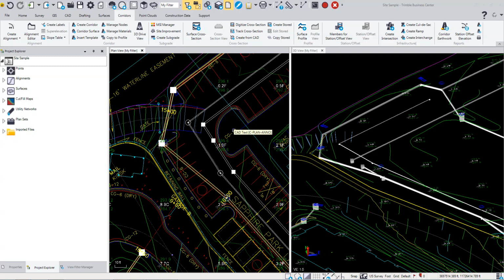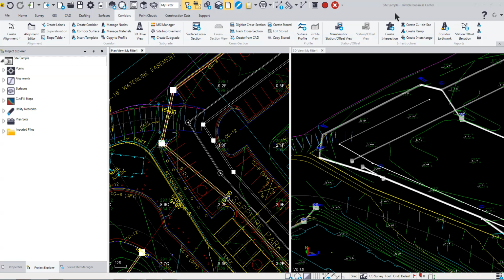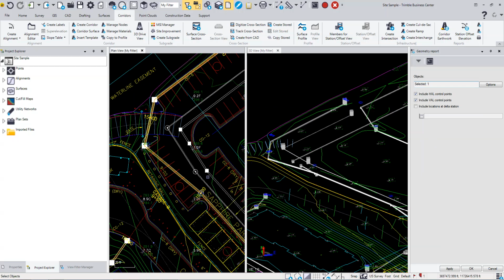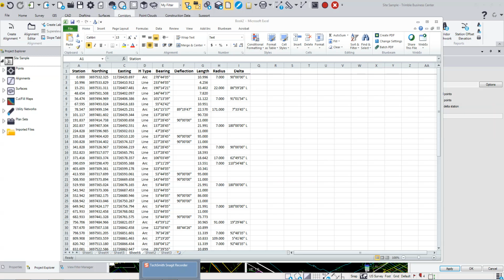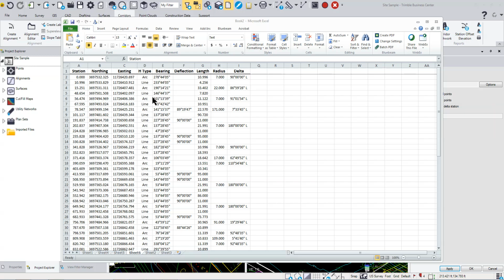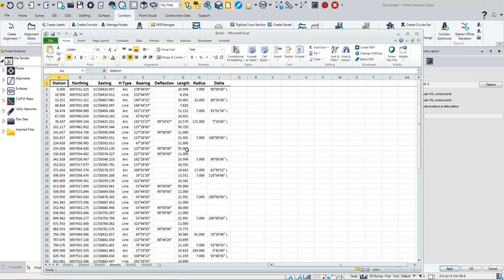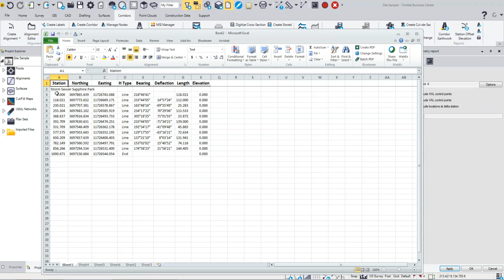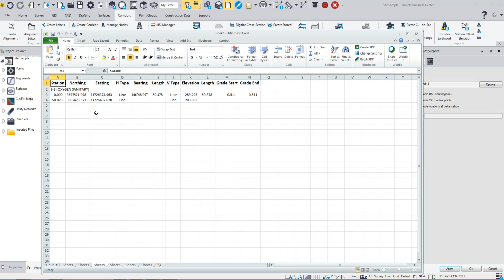TBC - Geometry Report - Surface Modeling Edition Commands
The Surface Modeling Edition includes a somewhat undocumented command called the geometry report, which provides detailed information about the geometry of selected objects within Business Center. Users can access this feature by typing 'geometry' in the command pane. The report can be generated for multiple objects, such as pipes, retaining walls, and sewer line profiles. It is recommended to name the objects for better identification. The report is created as an Excel file with multiple tabs, each representing different objects. For example, one tab might show the edge of pavement with details like station, Northing, Easting, line type, bearing, deflection, length, radius, and delta. Another tab might display information about a storm sewer's centerline, including 3D polyline data such as Northing, Easting, line type, bearing, deflection, length, and elevation. The retaining wall might be represented as a 2D polyline if it has the same elevation throughout. The pipe information includes grade start and end. The geometry report is a useful tool for verifying and checking project data, ensuring that all elements are accurately defined and properly documented.